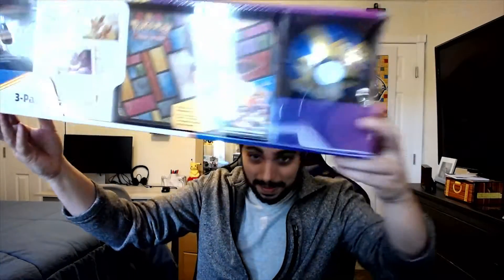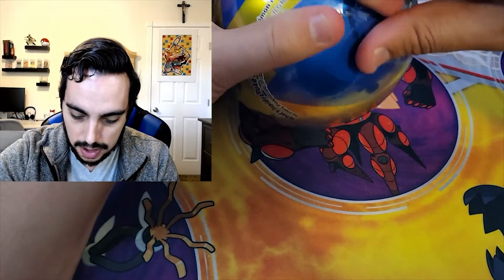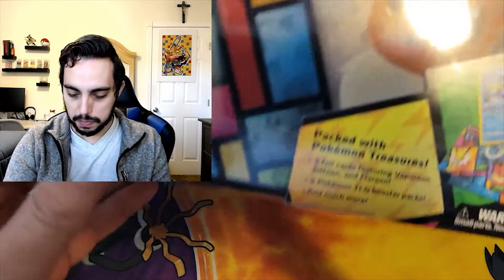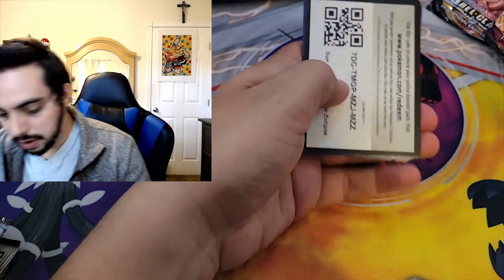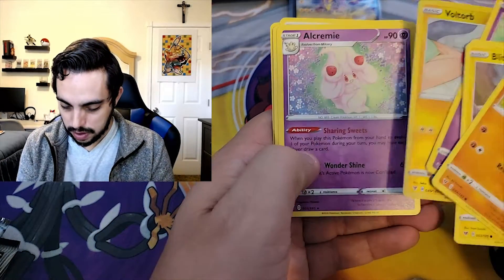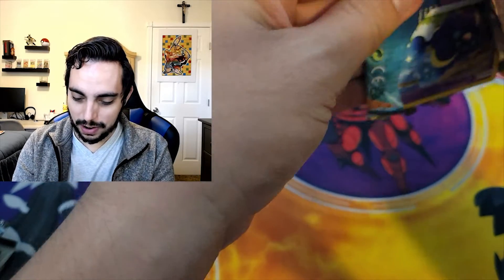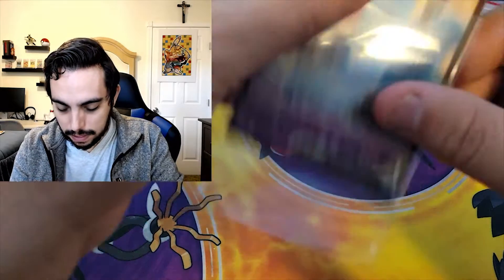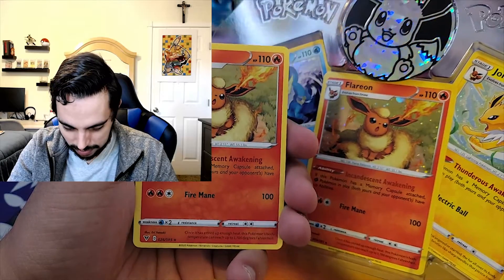Opening An Eevee Gift Box From Costco | Are They Worth It?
We finally found some Eevee Gift Boxes from Costco and I am super excited to open them up! Let's take a look inside and see if they are worth it! 😁👍